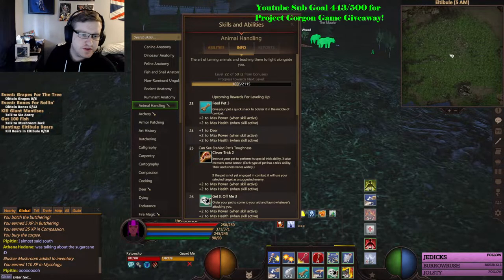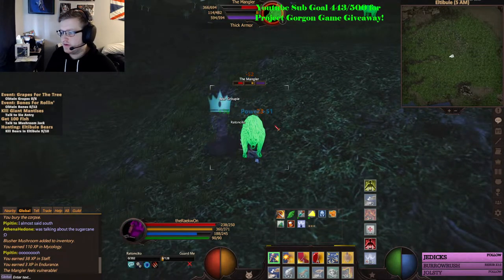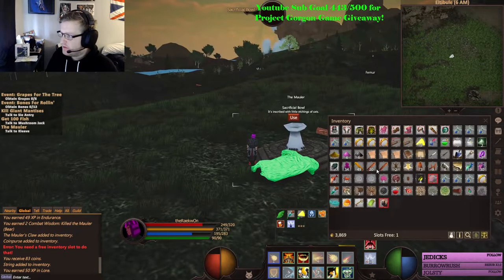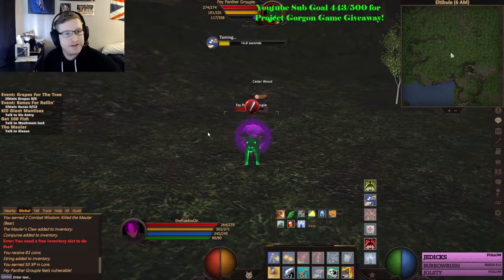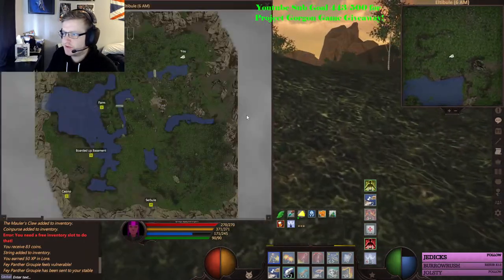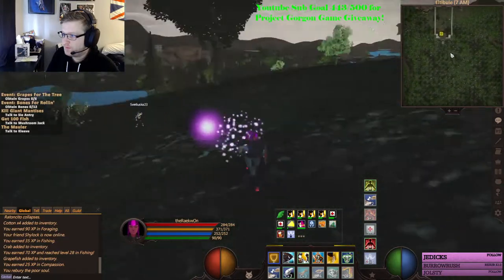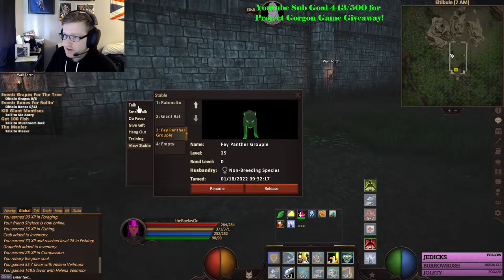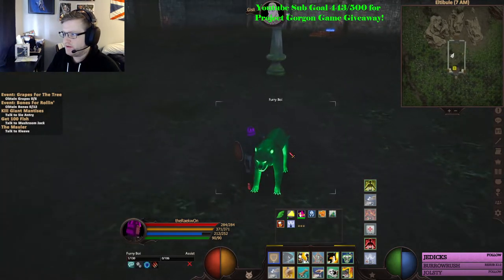Project Gorgon | How to learn Tame Big Cat Ability with Animal Handling Level 20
Going to be making a bunch more including content from other games!